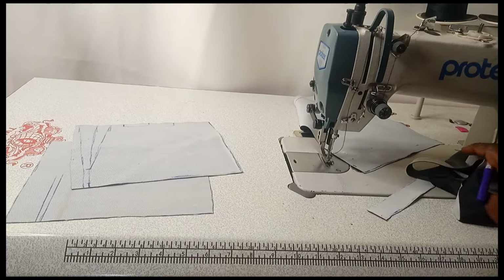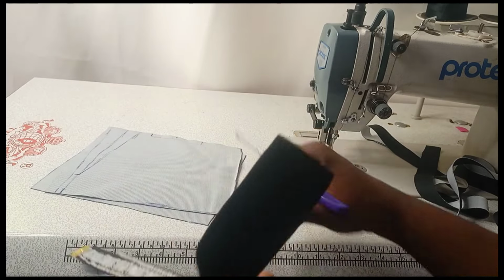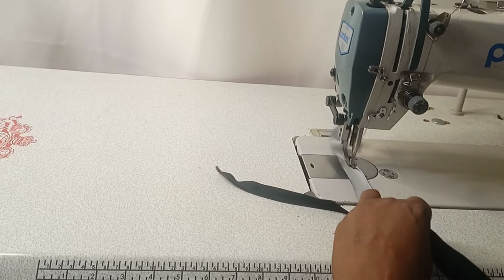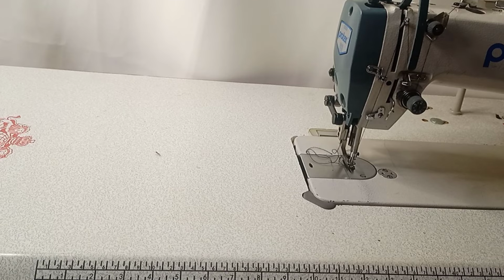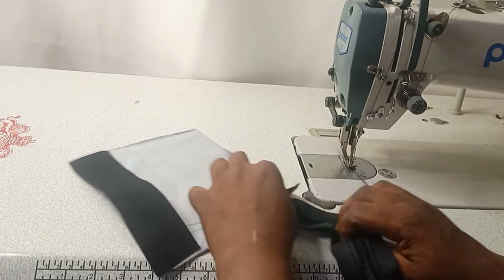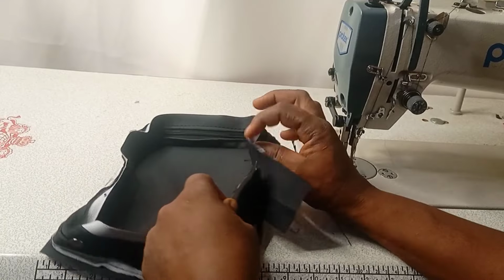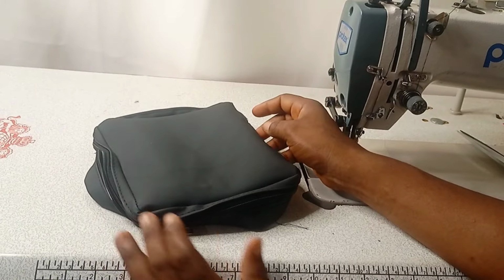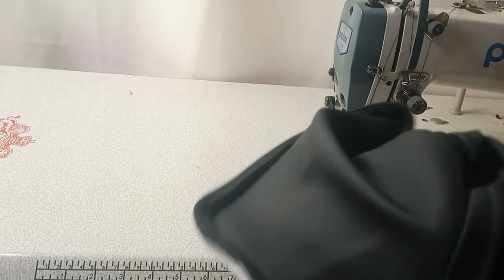how to make a back cover for bible